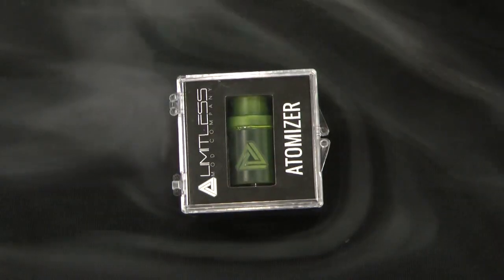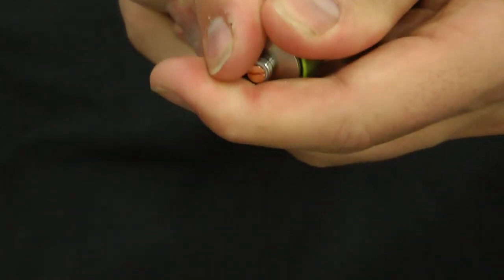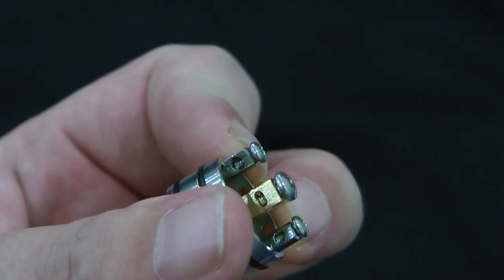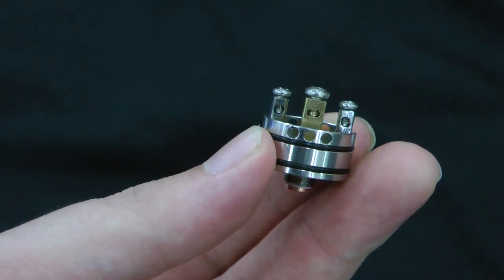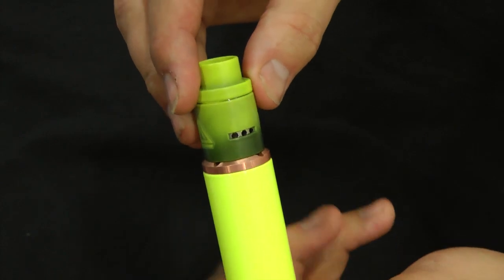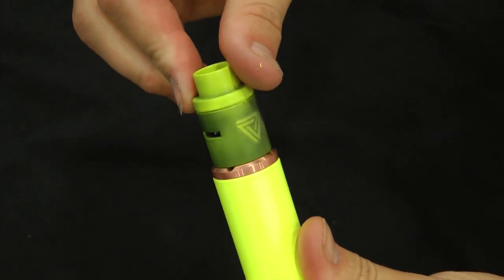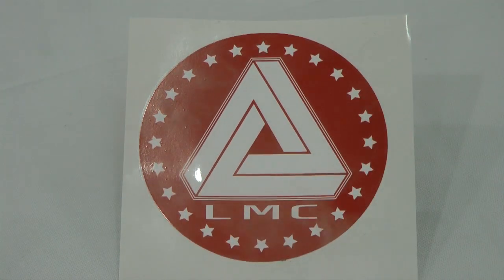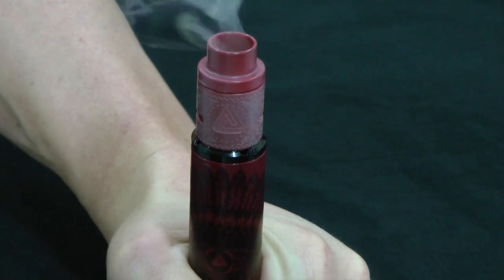Limitless Color Changing Atomizer Interview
Vapor Hub CEO Kyle Winther talks to Vaping360 about the Limitless RDA. This dripper packs some novel features and is available into special color-changing finishes.